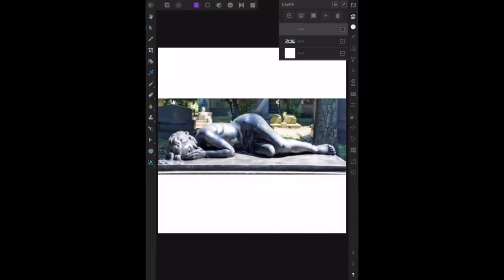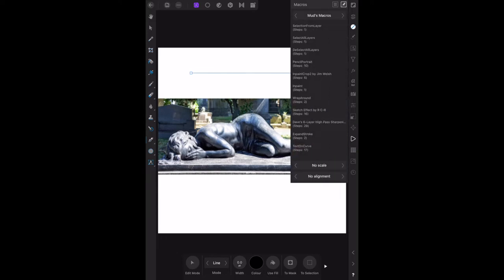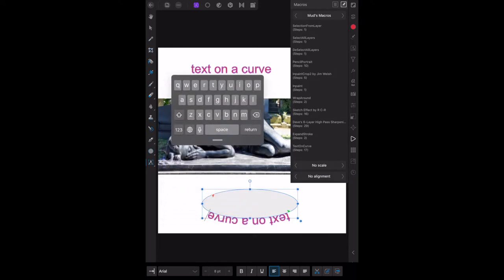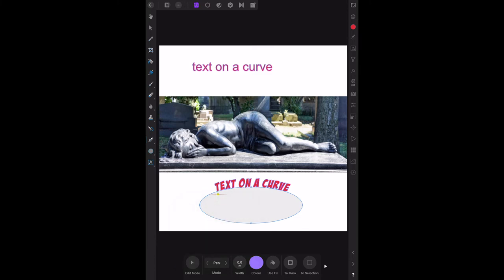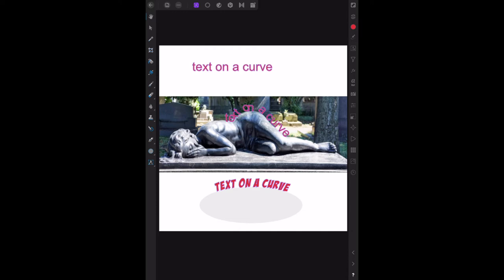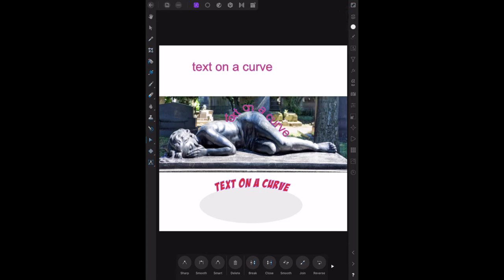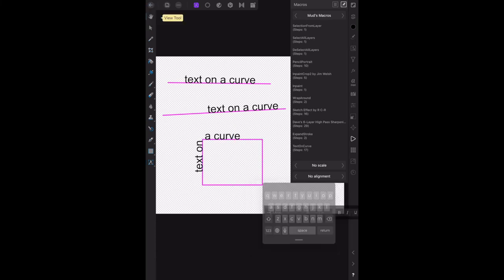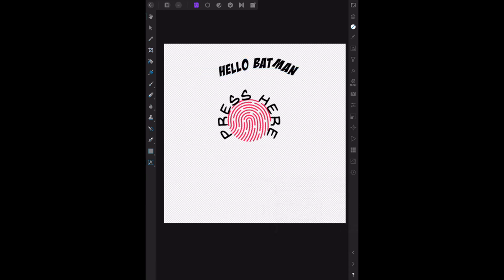Affinity Photo on iPad - Text On A Curve Rebooted. Affinity Design Integration.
Affinity Photo on iPad Text On A Curve Rebooted, taking you over the operation of Paul Mudditt's Affinity Photo for iPad macro for amongst other things, putting Text On Curves. In Affinity Photo Tutorials this is a must. Macro built using Affinity Designer engine.

The new version of Mud’s Macros library which has added TextOnCurve macro, which allows Affinity Photo on iPad to add text to a curve, another feature that was previously only available in Affinity Designer.

Open Macros
Import the file that was downloaded.